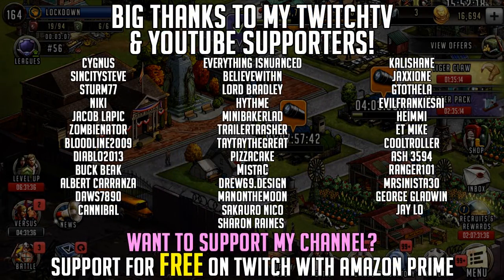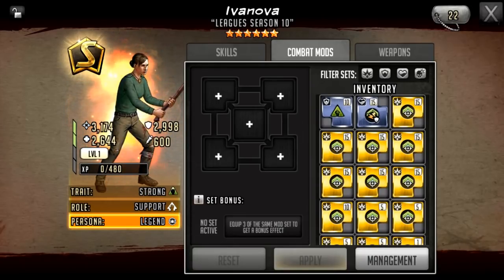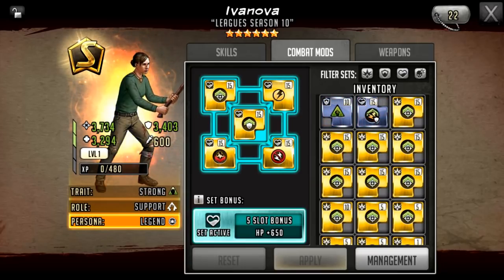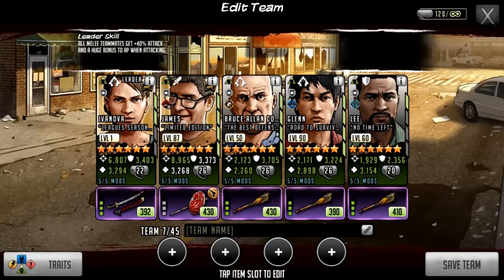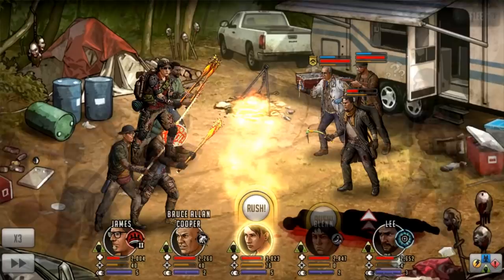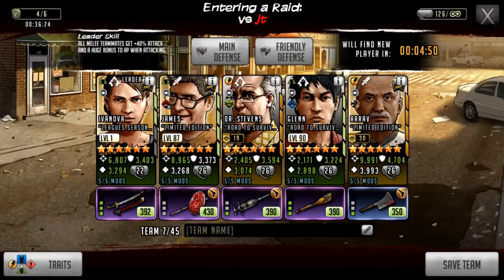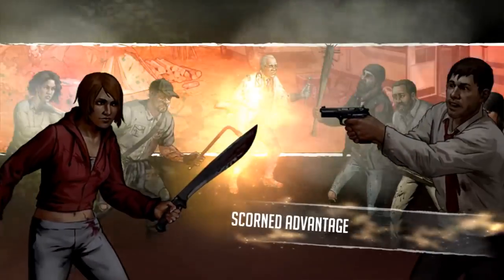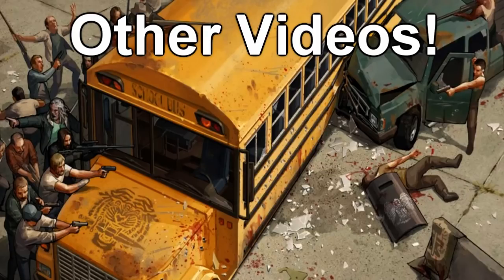TWD RTS: S Class Ivanova Guide & Gameplay! Mods, Weapon & Team build! Walking Dead: Road to Survival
Early guide, gameplay and tips for S Class Ivanova as an offensive leader in TWD RTS! I show a couple of mod variations however the gameplay is her modded more in a support function than a damage dealing one.